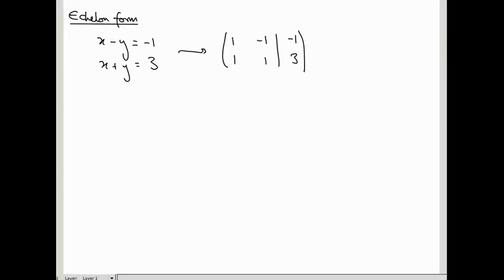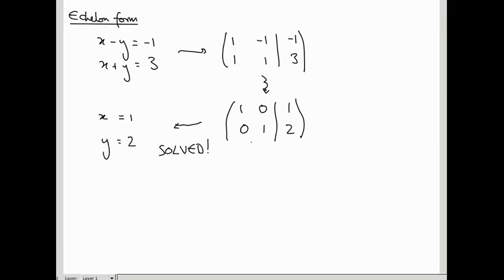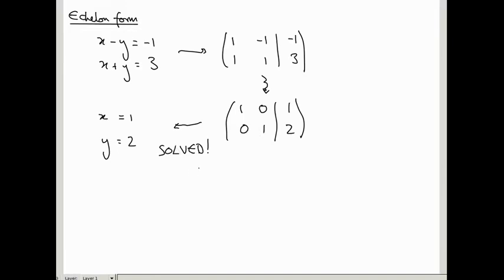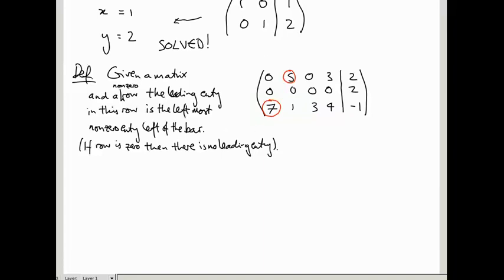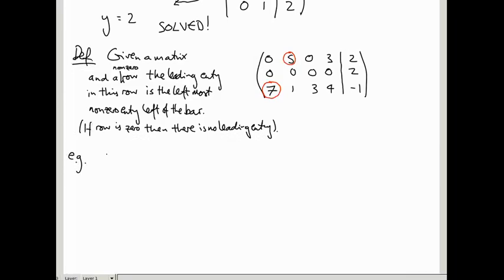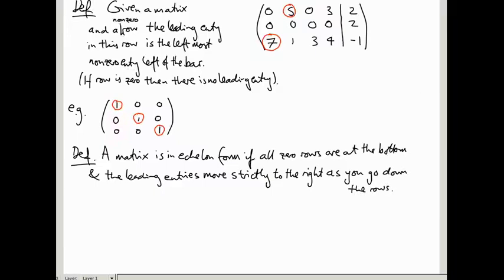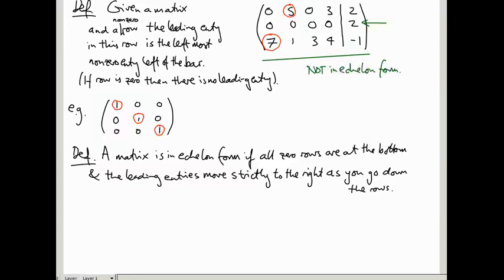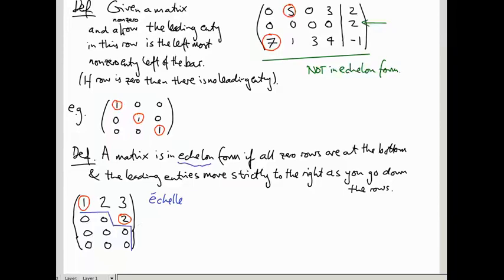Linear Algebra 14: Echelon form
We define and discuss echelon form for matrices, with examples.